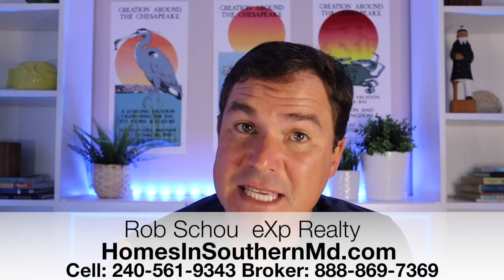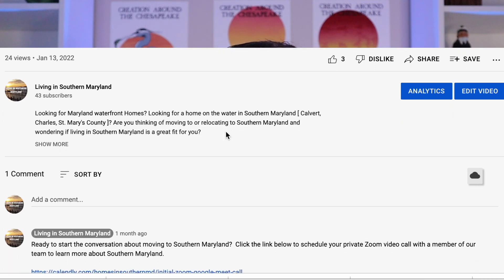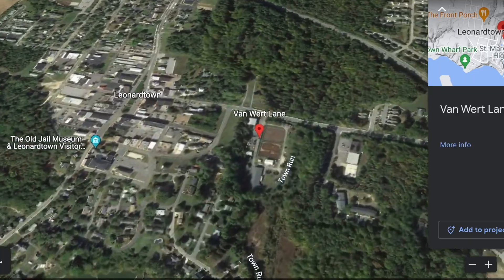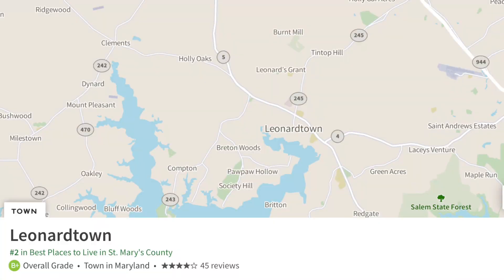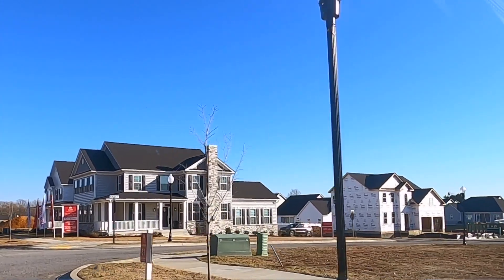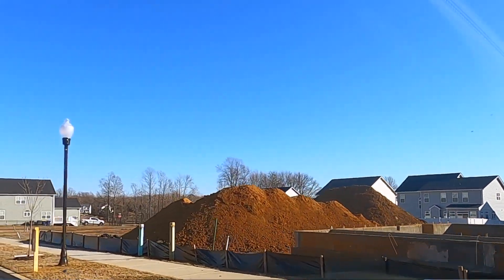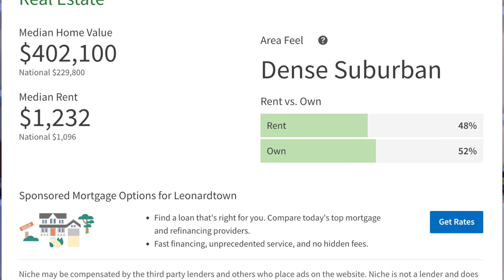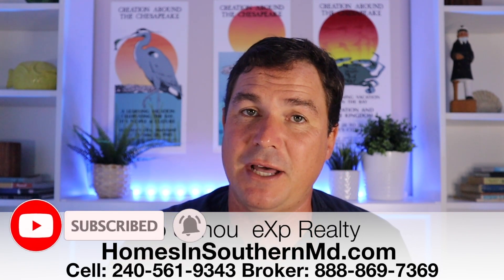Listen! No one will tell you this about Leonardtown Maryland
Look to move to Leonardtown Maryland and wondering if Leonardtown is right for you?Are you thinking of moving to or relocating to Southern Maryland and wondering if living in Southern Maryland is a great fit for you?

In this video we go deep into things no one except a local can tell you about Leonardtown Maryland and all those pros and cons of living in Southern Maryland and some of the things that may drive you crazy about living in Southern Maryland. So if you want to know if the Southern Maryland life is for you watch this Southern Maryland video

📲 We have so many people contacting us who are moving here to Southern Maryland and we ABSOLUTELY love it! Honestly if you are moving or relocating here to Southern Maryland, we can make that transition so much easier on you!!

eXp Realty
Rob Schou